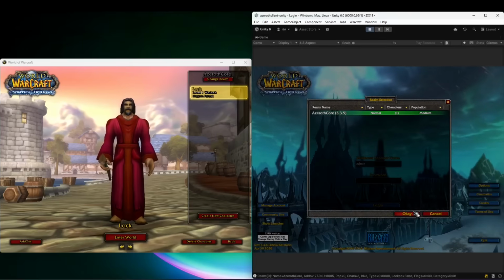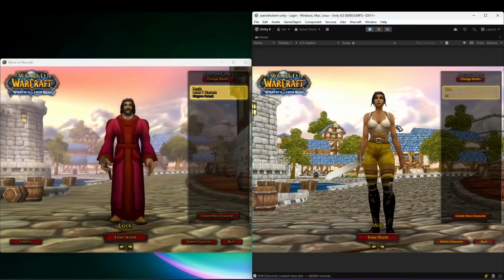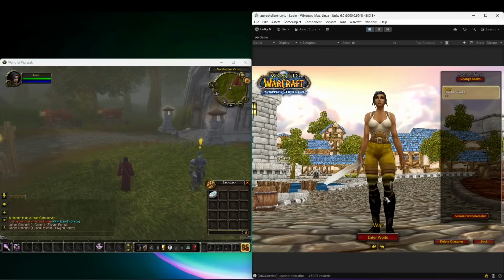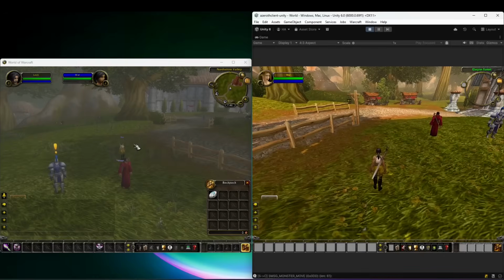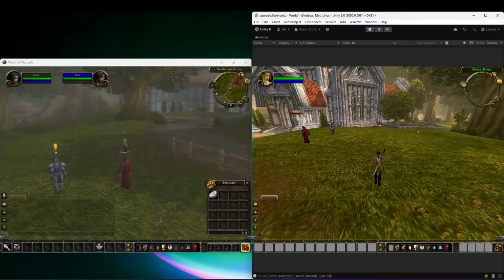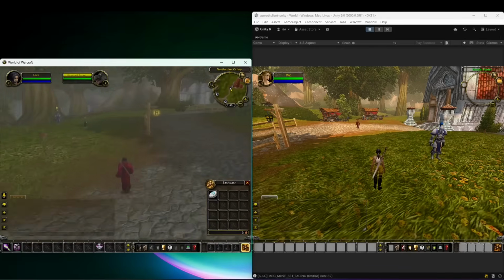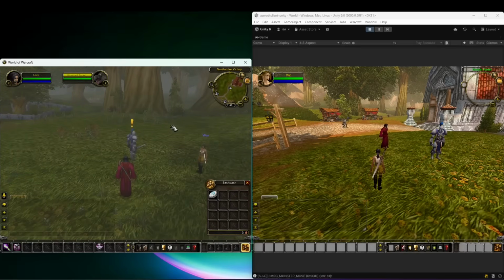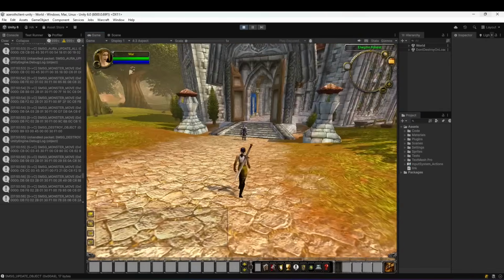I Deleted My UI and Ran Blizzard's Instead — Rebuilding WoW in Unity #9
Rebuilding World of Warcraft in Unity - Devlog #9.

This week's work:
- Login screen now runs Blizzard's authored GlueXML / Lua end-to-end - character select, character create, realm list, all the retail Wrath frames
- In-game HUD running off Blizzard's FrameXML - PlayerFrame, ChatFrame, GameTooltip, Minimap, MicroButtons, GameMenu, StaticPopups
- Added a WoW-style character controller with orbit camera
- Remote players now interpolate smoothly between movement packets instead of snapping

Chapters:
 00:00 Intro
 00:10 UI Overhaul
 10:58 Project Goal

This project is built in Unity and connects to a local AzerothCore server.

This project uses Blizzard Entertainment assets for educational and entertainment purposes only.